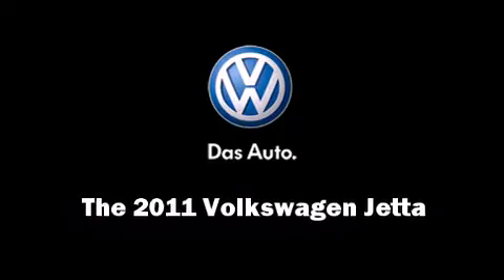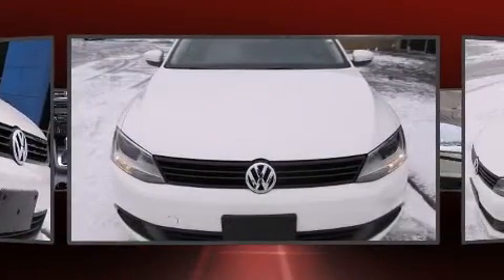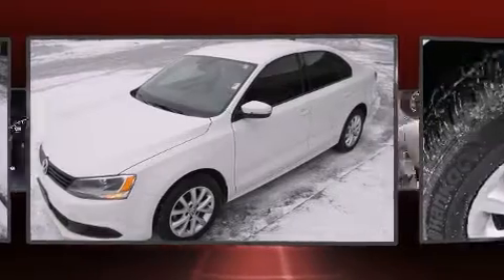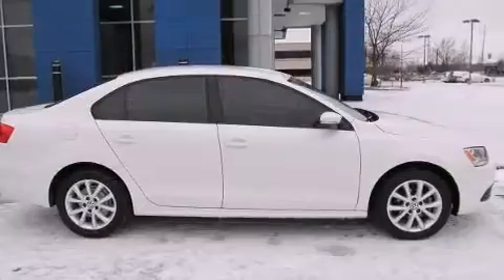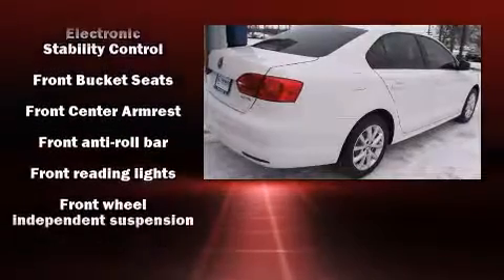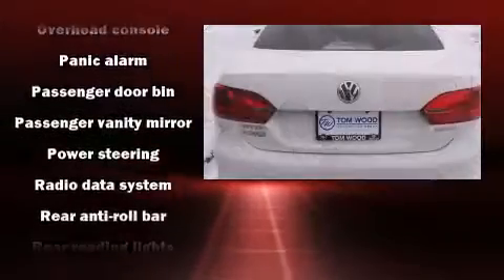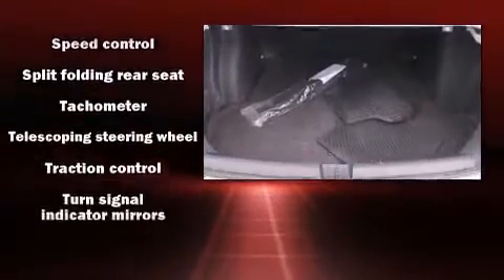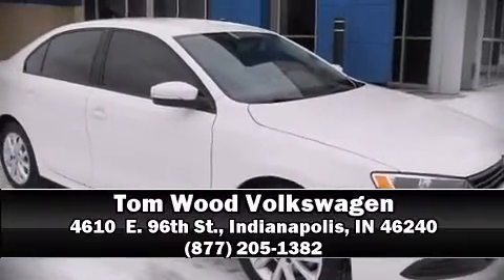2011 Volkswagen Jetta SE in Indianapolis, IN 46240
4610  E. 96th St.

Discerning drivers will appreciate the 2011 Volkswagen Jetta. This 4 door, 5 passenger sedan just recently passed the 20,000 mile mark! It features a front-wheel-drive platform, an automatic transmission, and a 2.5 liter 5 cylinder engine. Volkswagen prioritized fit and finish as evidenced by: front and rear reading lights, 1-touch window functionality, front bucket seats, turn signal indicator mirrors, remote keyless entry, cruise control, and power windows. Volkswagen also prioritized safety and security with features such as: dual front impact airbags, head curtain airbags, traction control, brake assist, a security system, and ABS brakes. This car was designed with safety in mind, allowing you to drive with even greater assurance. A Carfax history report indicates just one previous owner. Our aim is to provide our customers with the best prices and service at all times. Please don't hesitate to give us a call.